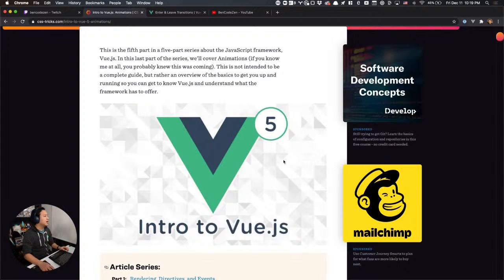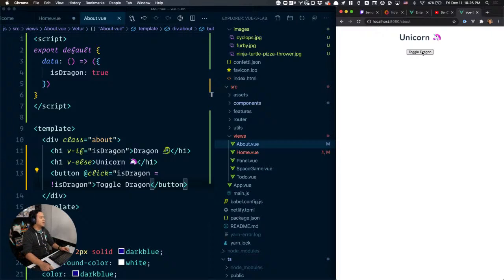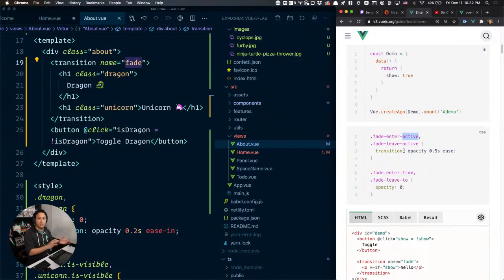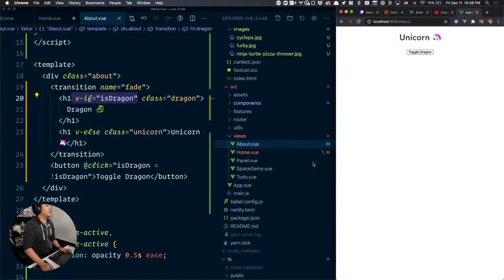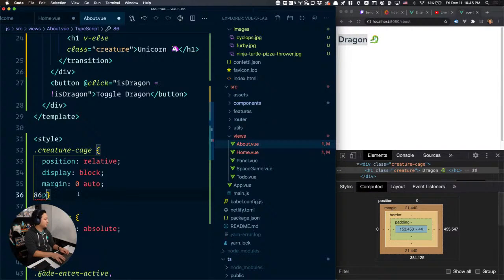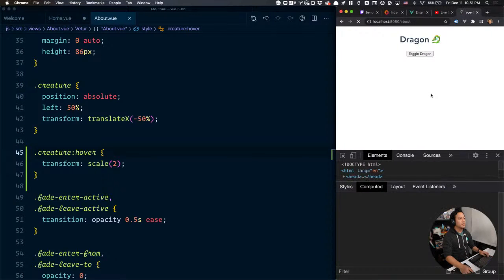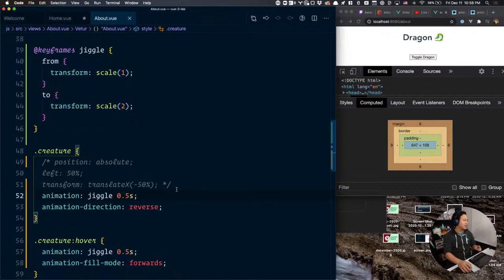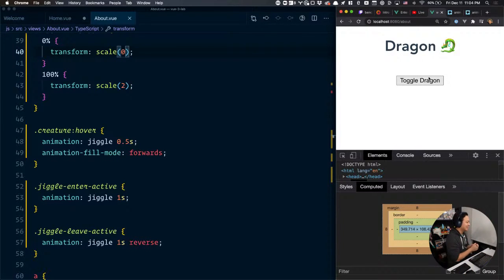Live Streaming with Ben: Adventures with Vue.js 3 and Animations